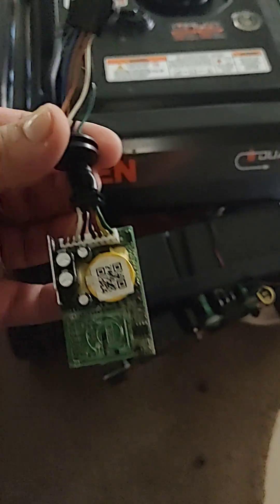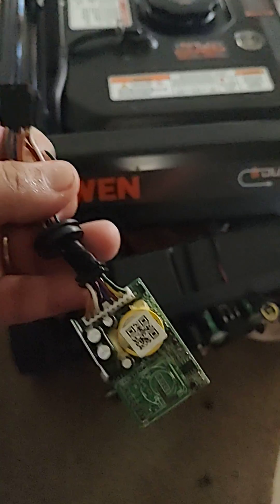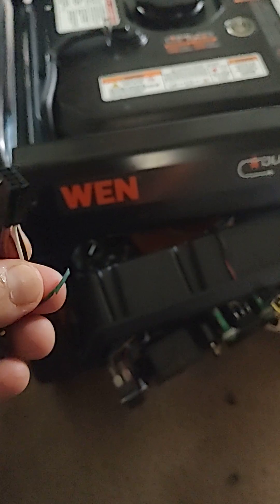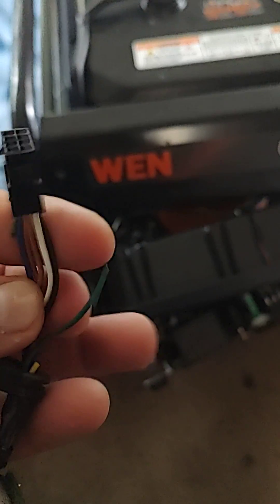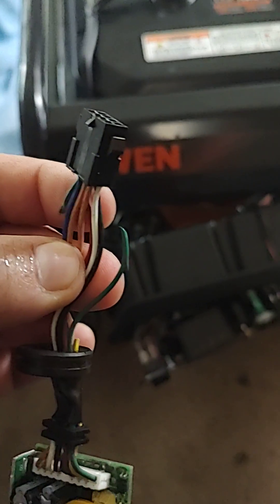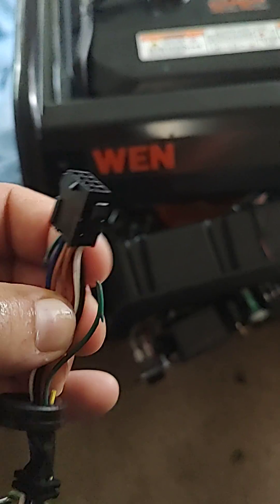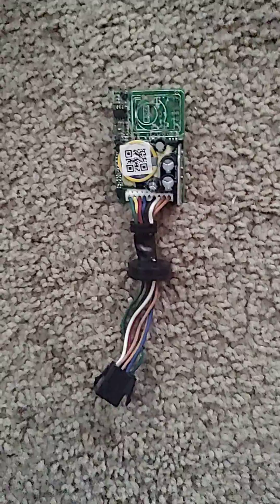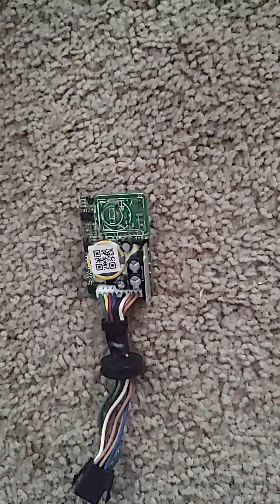wen generator DF5600x carbon dioxide sensor bypass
bypass wen generator co watchdog sensor this video is at your own risk and bypasses the carbon dioxide sensor which shuts the engine off when there's too much carbon dioxide so if you want to bypass it until you get your new piece here's a video on it